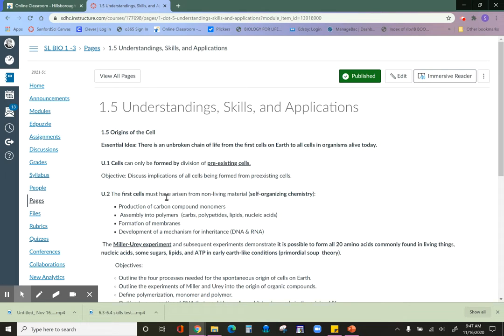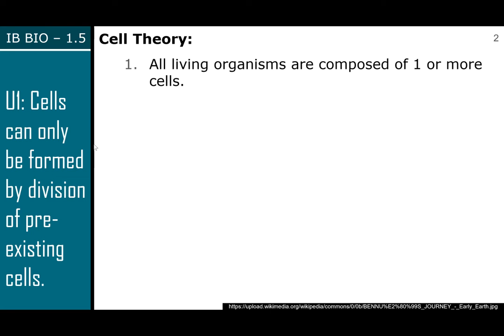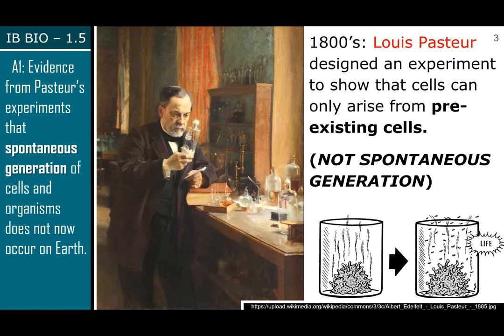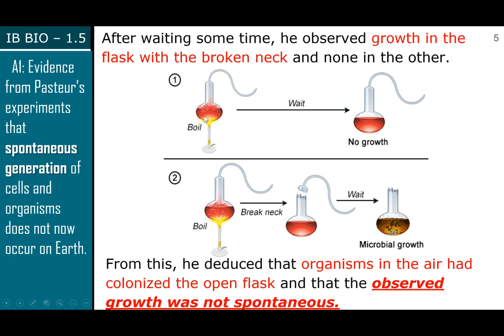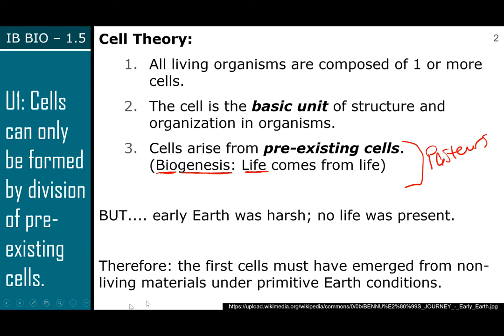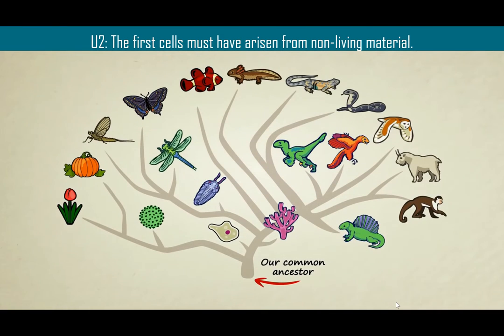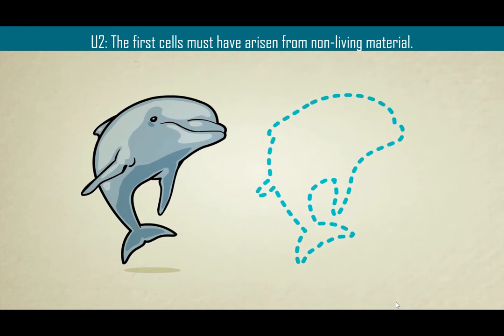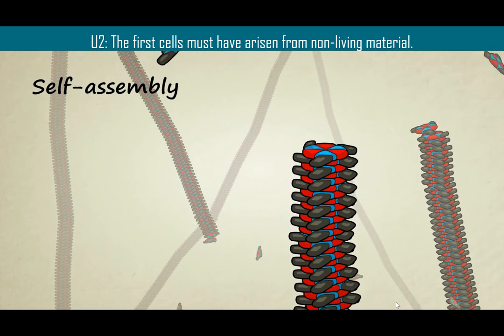1.5 Origins of the Cell Part 1